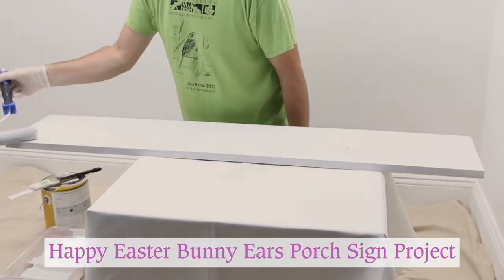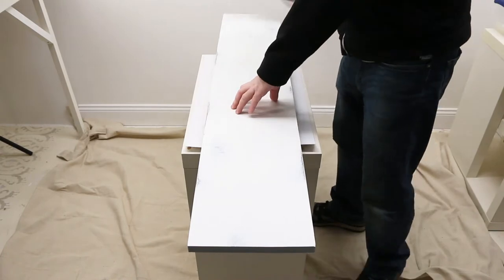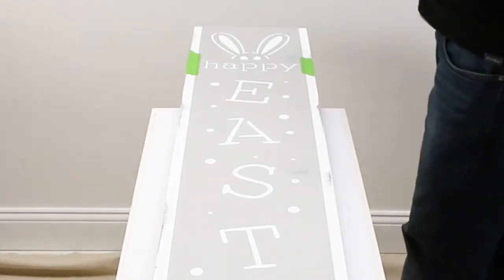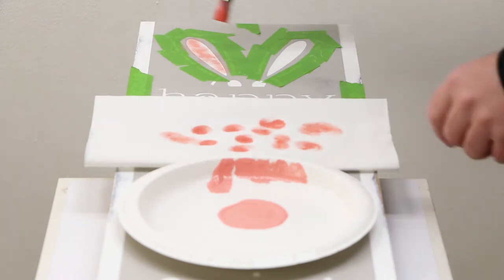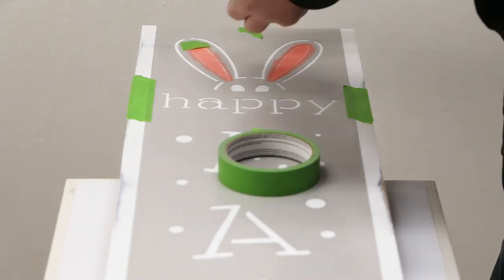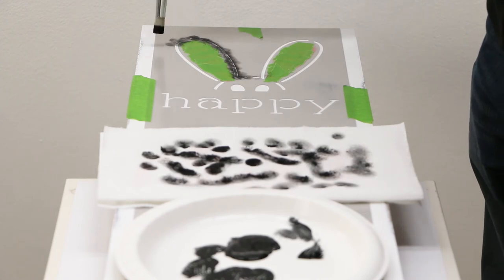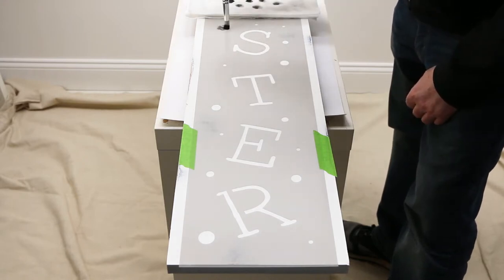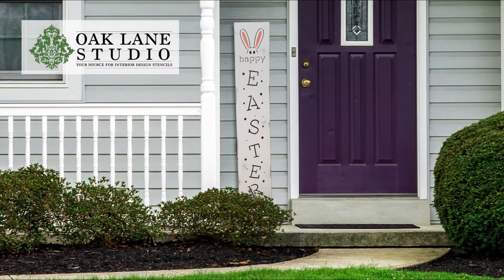Easter Porch Sign: How To Tutorial | Happy Easter Bunny Ears Vertical Porch Sign Project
Your guests will be hopping with joy when they're welcomed by this 🐰 Happy Easter Bunny Ears Porch Sign Project from Oak Lane Studio.

0:00 Introduction
0:14 Applying the base coat
0:34 Spray adhesive and stencil placement
1:15 Frog Tape
1:28 Masking
1:44 Stenciling the melon's inner ears
3:01 Stenciling the black elements
4:21 The big reveal

1️⃣ First, give your board a couple of coats of a white primer/paint combination.
Allow the paint to dry completely.
If you wish your sign to have a "weathered" look, take a sander and go over random sections of the board's edge until the undercoat shows through.
Be sure to remove any paint dust that remains.
2️⃣ Next, place the stencil face down on a protected surface.
Spray the underside with Repositionable Spray Adhesive and allow it to cure for 30-60 seconds.
Position the stencil and press it into place.
Add a few pieces of Frog Tape painter's tape for extra security.
Use small pieces of Frog Tape to mask off the outline of the bunny ears.
3️⃣ Shake your bottle of Melon Americana Acrylic Paint before pouring out a small amount onto a paper plate.
After soaking the bristles, remove excess paint using the edge of the plate and swirling the brush on a stack of paper towels.
4️⃣The bristles should be barely wet - too much paint will result in bleeding underneath the stencil.
Apply the color in light coats using the same swirling motion.
Once finished, remove the tape and allow the paint to dry to the touch.
Next, mask off the inner portion of the ears.
Pour out some black paint on a new paper plate.
5️⃣ Begin painting all of the remaining elements as you did earlier with the melon color.
Be sure to add the paint using multiple light coats.
Once complete, simply remove the tape and peel away the stencil to reveal your fun new Easter porch sign!

For more tips and ideas, visit OakLaneStudio.com today.